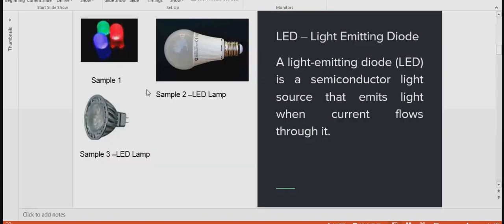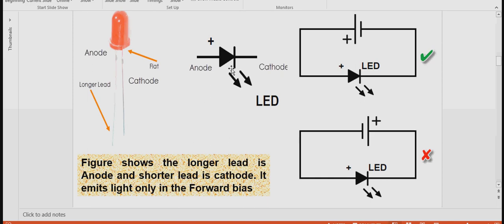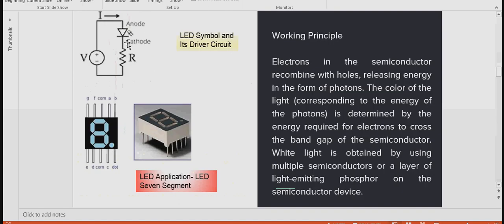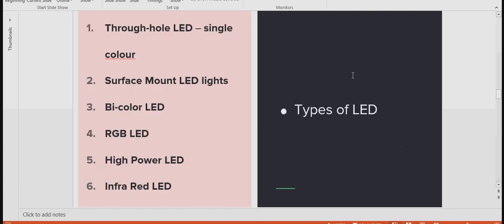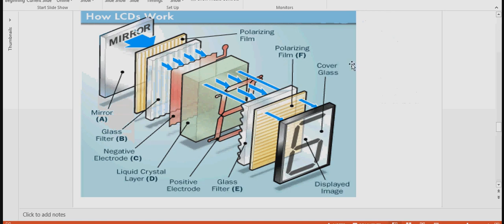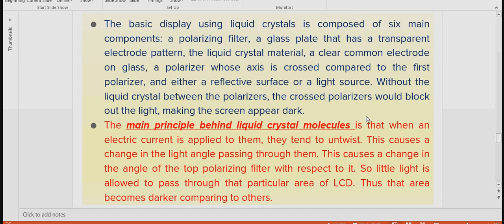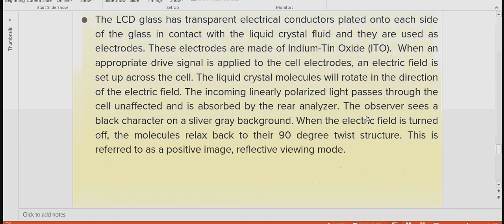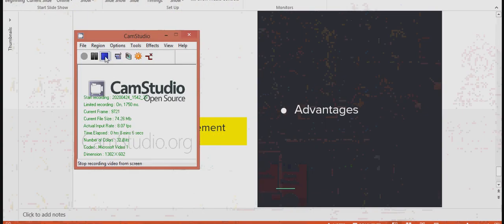Electronic Devices Unit 5 Power Devices and Display Devices-Class 5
Electronic Devices Unit 5 Power Devices and Display Devices-Class 5. LED, LCD.